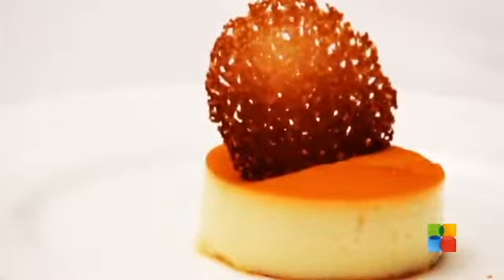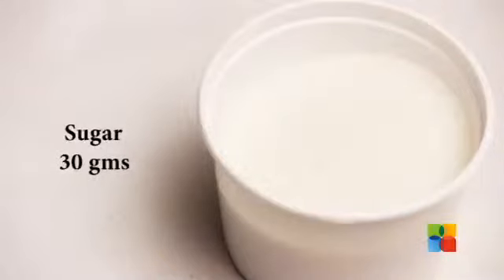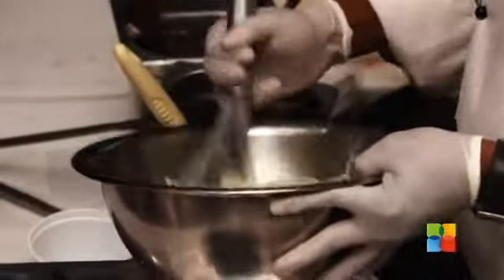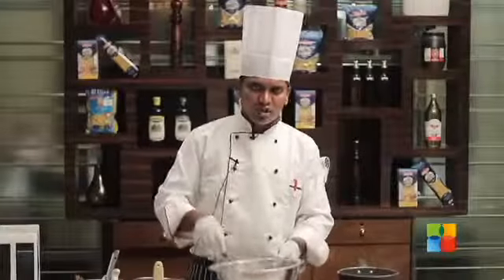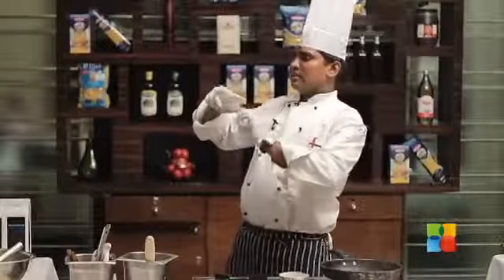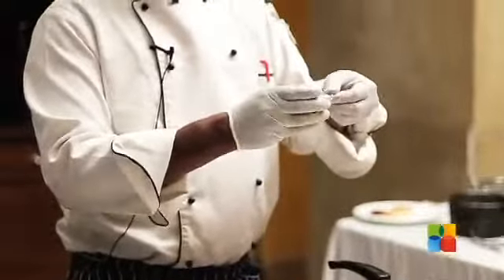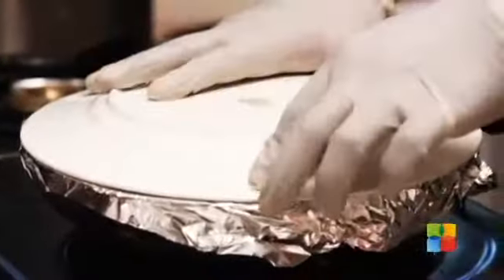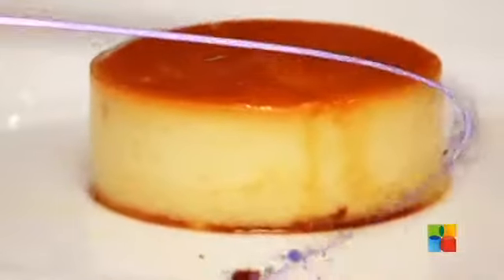How to make Coconut flan at home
Chef Paul of Courtyard by Marriott gives us tips for making Coconut flan at home